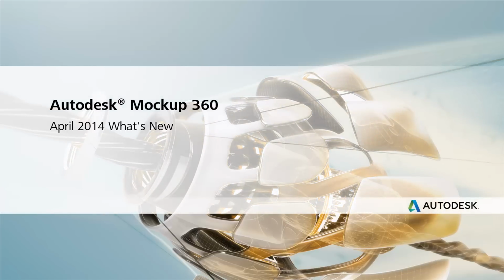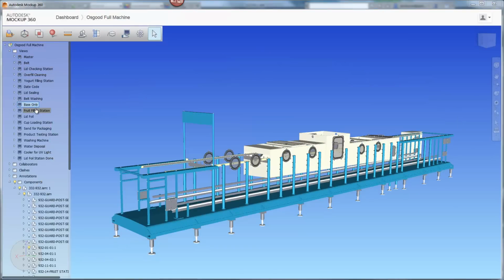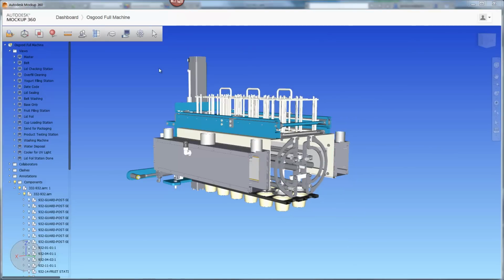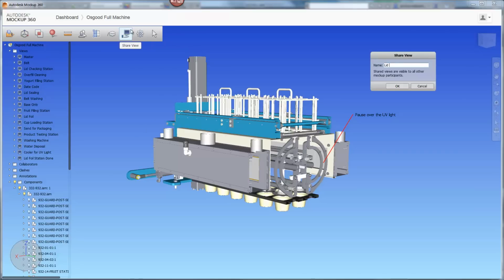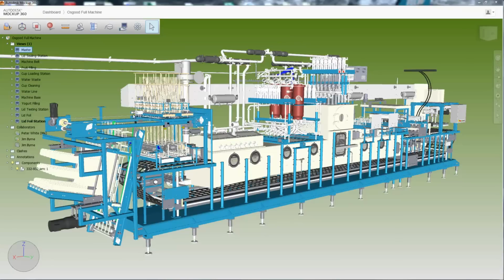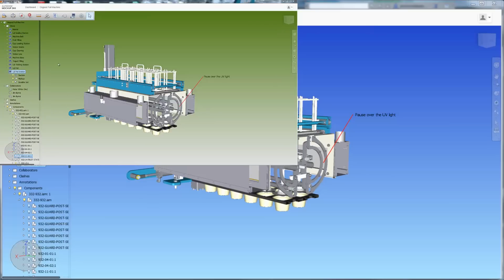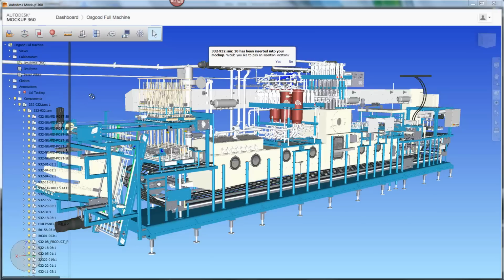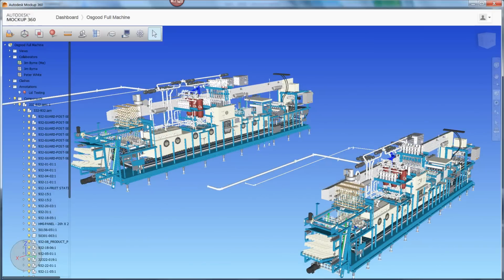Autodesk Mockup 360 | Whats New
Check out the new enhancements to the April 2014 update for Mockup 360!